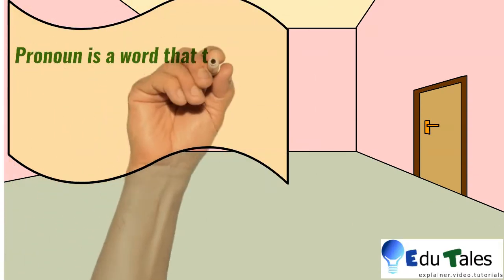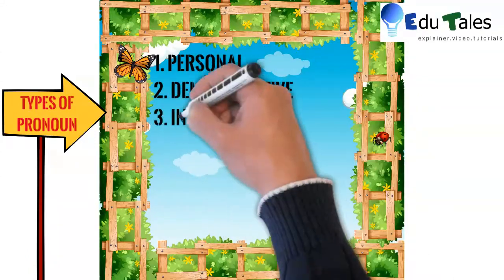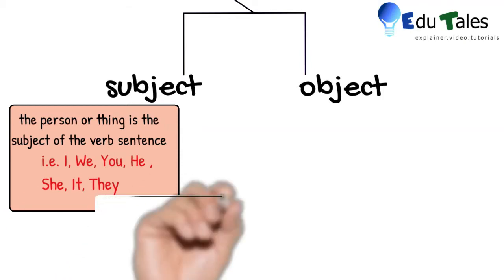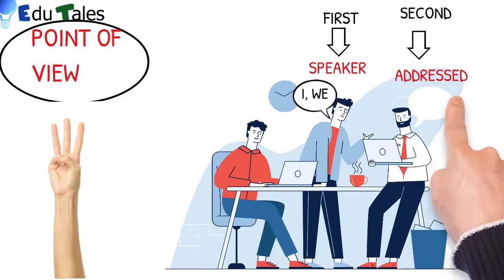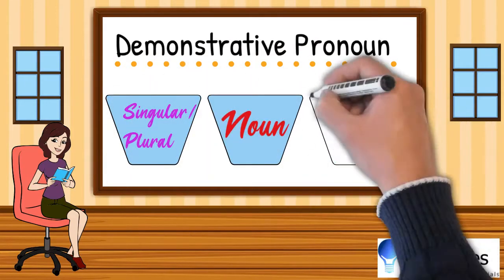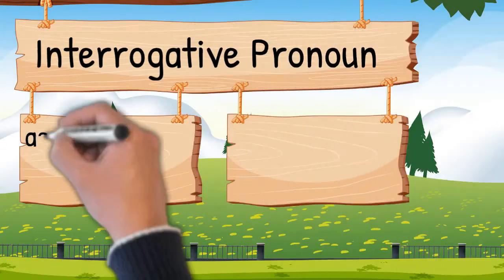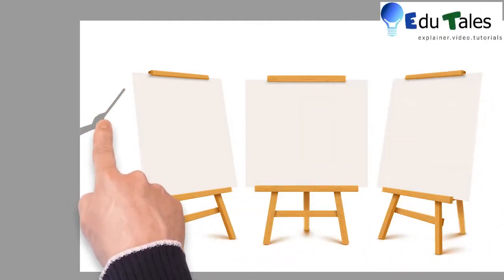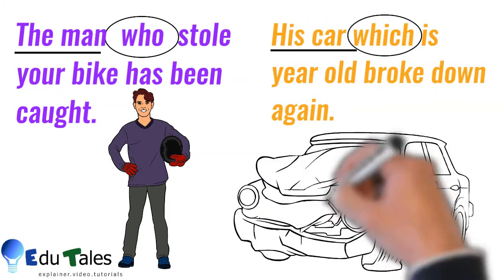English Learning Tutorials | Types of Pronouns | Personal, Demonstrative, Interrogative & Relative.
Welcome to EduTales,

In this video of English learning tutorials we will be learning about the Pronoun and its types with suitable examples of each.

A pronoun is a word that takes the place of one or more nouns and the words that describe these known.
There are eight types of Pronouns

(2) Demonstrative Pronoun
(3) Interrogative Pronoun
(4) Relative Pronoun
(5) Indefinite Pronoun
(6) Reflexive Pronoun
(7) Intensive Pronoun
(8) Possessive Pronoun
In this video we will be learning about the first four types of Pronouns.

Here's the link for all our previous English Learning videos...

Team,
EduTales,